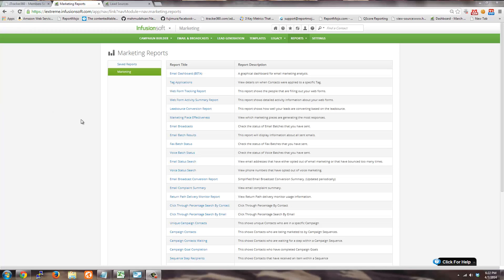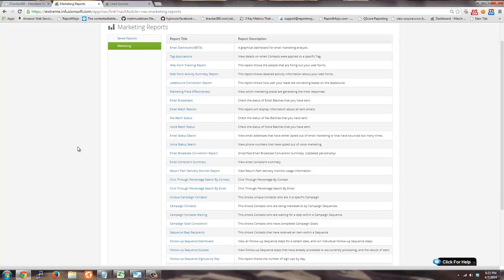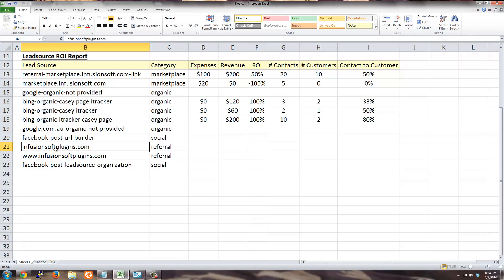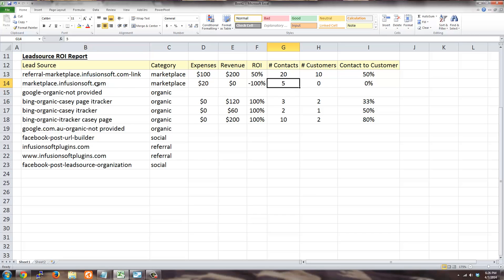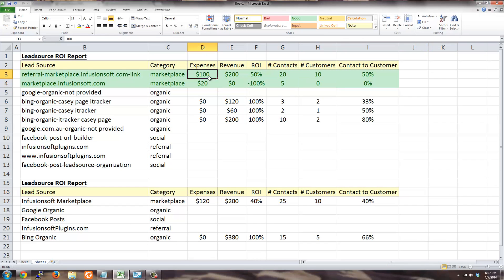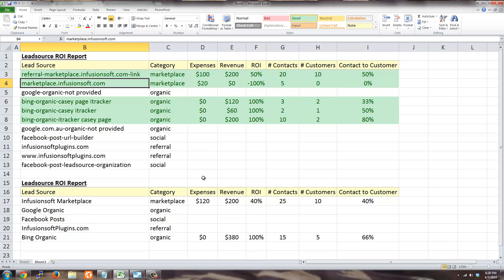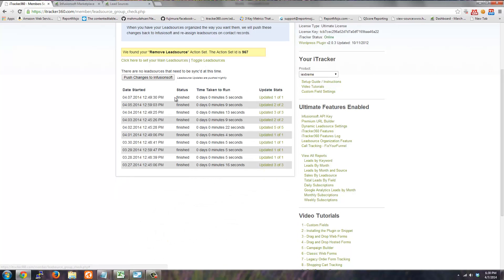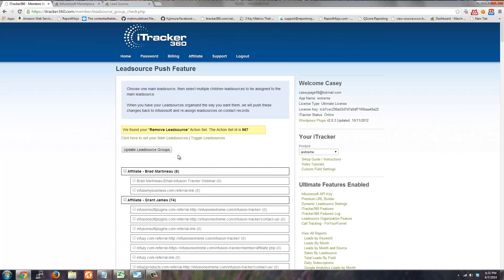Intro to the Leadsource ROI Report and Leadsource Organization Feature